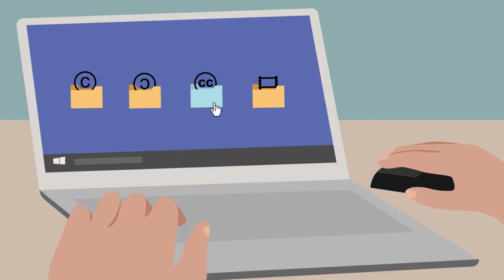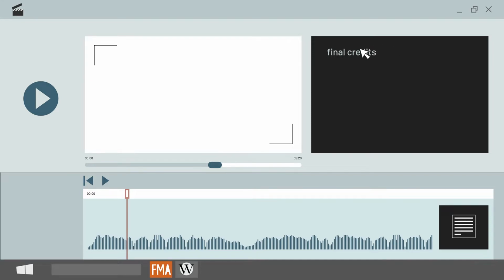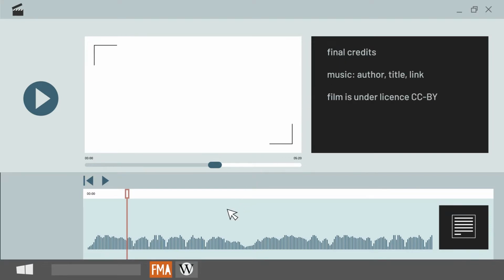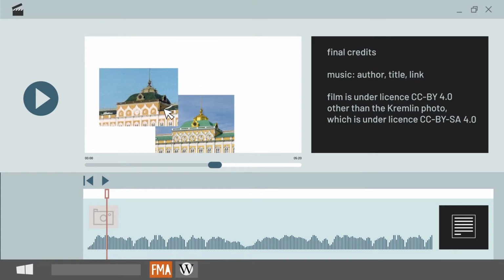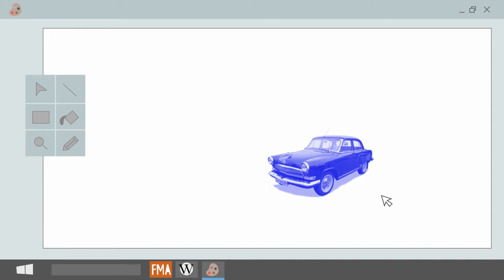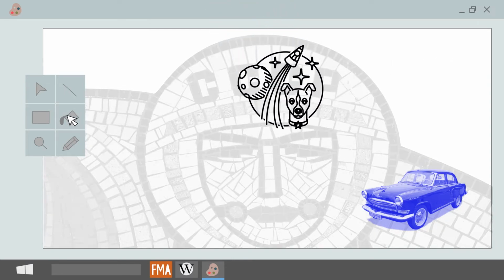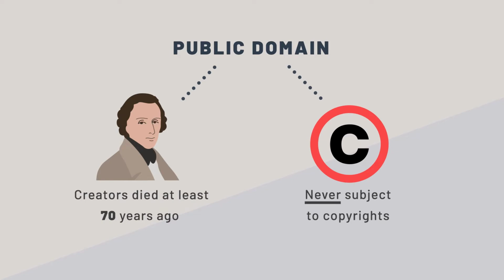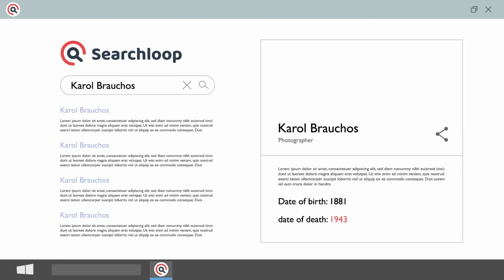How to make a movie based on open resources? Hannah makes a movie about the collapse of the USSR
Written by Aleksandra Czetwertyńska.
Edited by Hanna Buchner, prof. Jan Rydel
Animated by Rzeczyobrazkowe